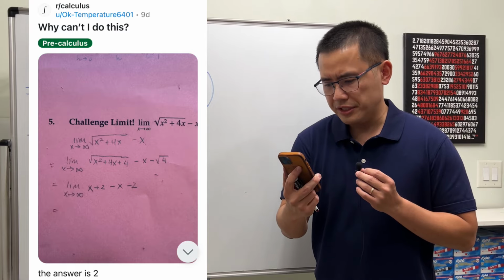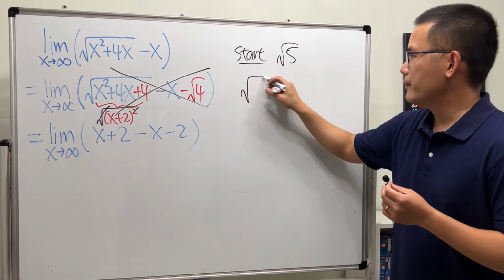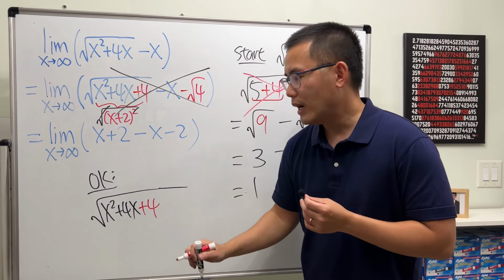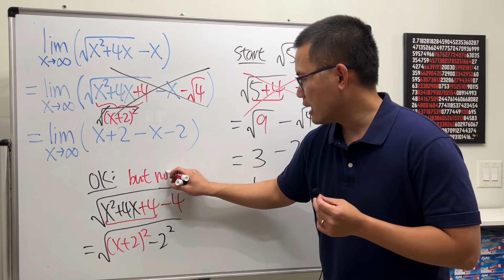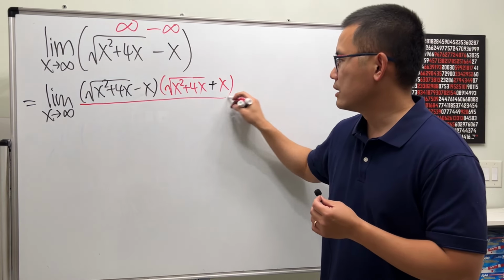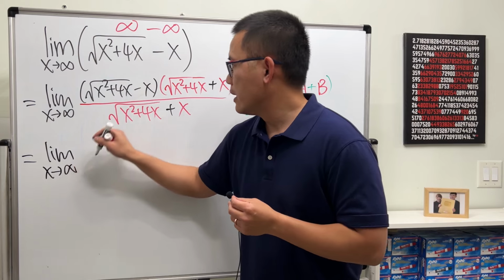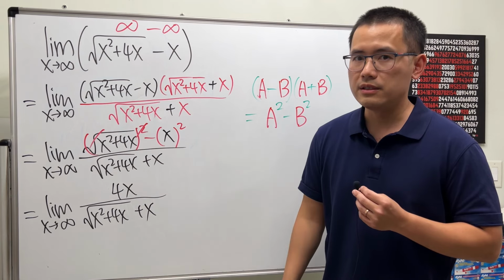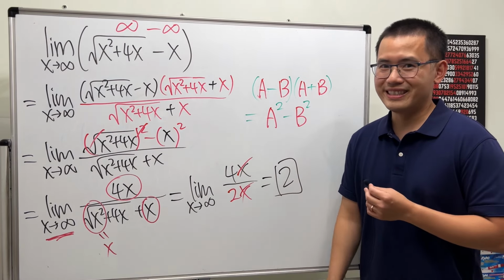Why can't I do this? Challenge calculus limit problem. Reddit r/calculus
We are going to evaluate the limit of sqrt(x^2+4x)-x as x goes to infinity.